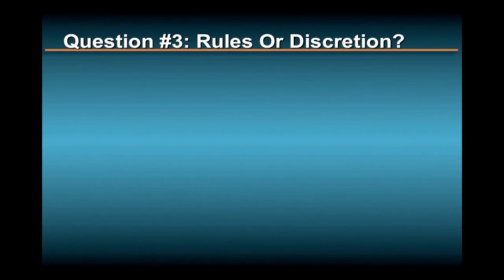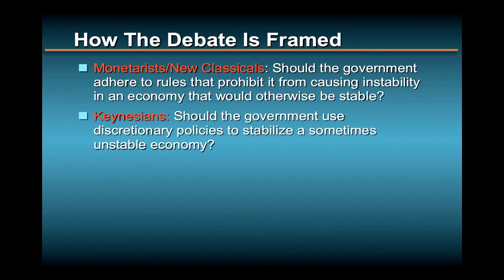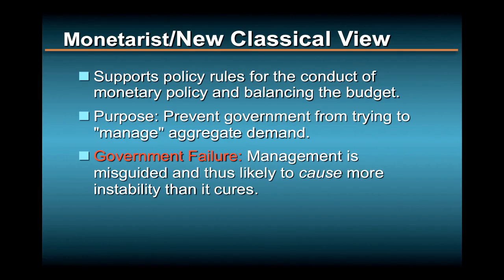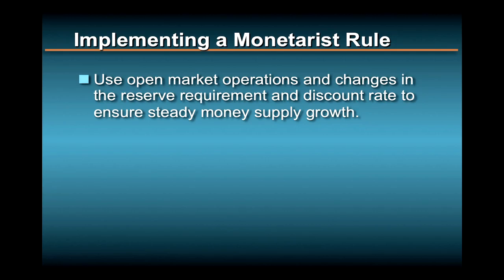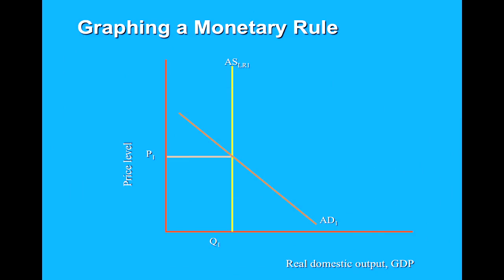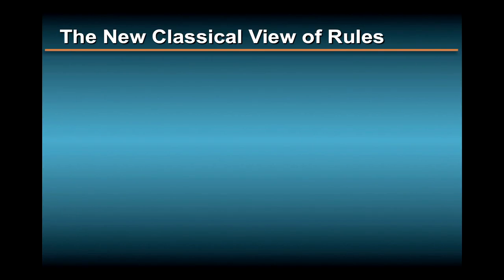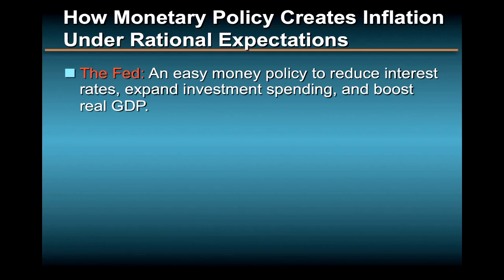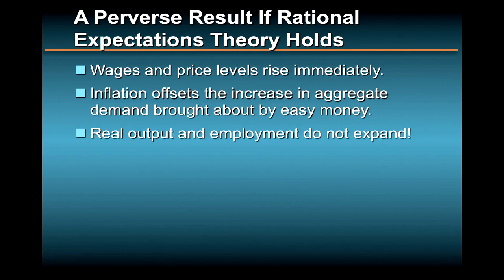Rules Versus Discretion - The Power of Macroeconomics: Economic Principles in the Real World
In this course, you will learn all of the major principles of macroeconomics normally taught in a quarter or semester course to college undergraduates or MBA students.

Perhaps more importantly, you will also learn how to apply these principles to a wide variety of situations in both your personal and professional lives. In this way, the Power of Macroeconomics will help you prosper in an increasingly competitive and globalized environment.

This course is also available in Portuguese. To join the fully translated Portuguese version, visit this

Great course which learns you macroeconomics through US economy history and real economic situations. it's really help you to understand why things happen in the world from economic stand point.,An excellent explanation of Macroeconomics with plenty of real life examples throughout history. I would recommend to anyone who is interested to have a real life perspective of Macroeconomics.